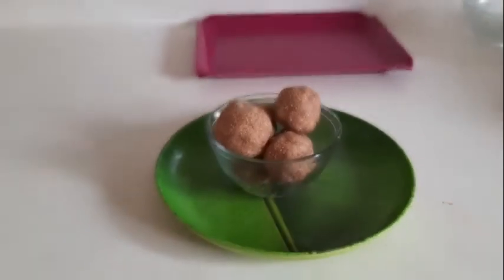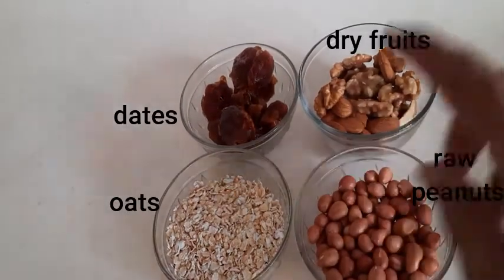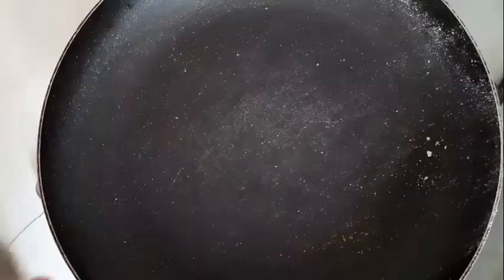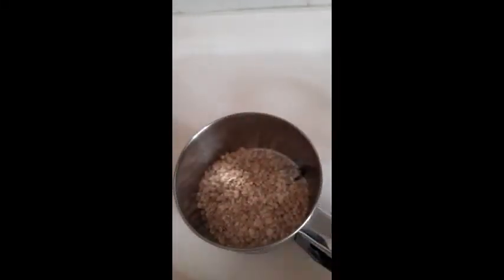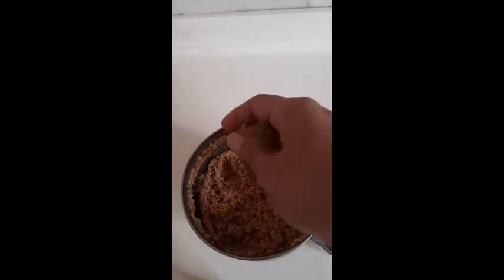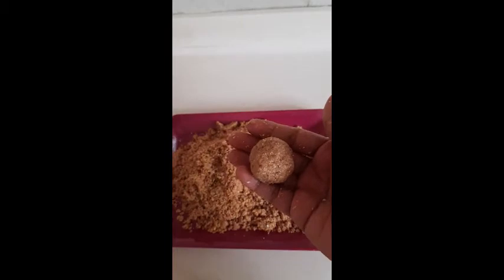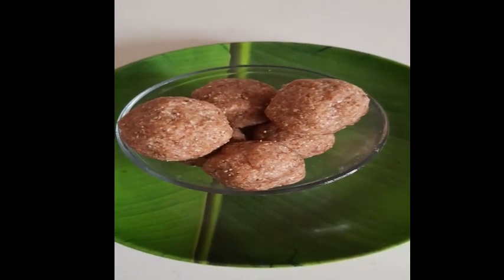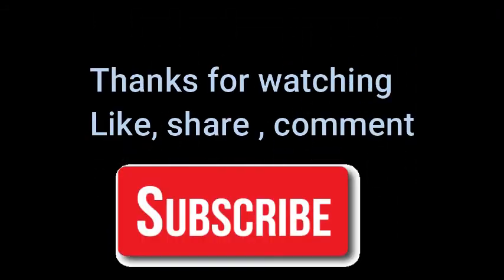No jaggery , No ghee , Healthy Oats Ladoo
This Ladoo needs just 4 ingredients. No jaggery no ghee needed. Loaded with nutrition of oats and dry fruits. Healthy sweet, can be made in few minutes.
Do try all these recipes.